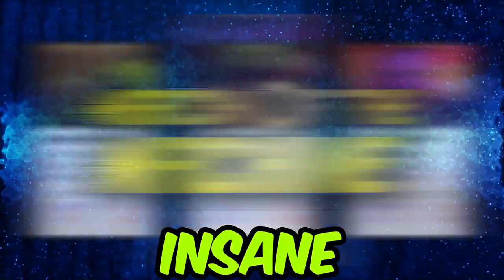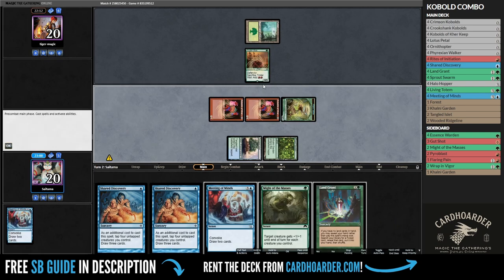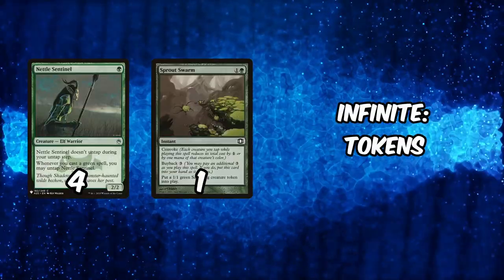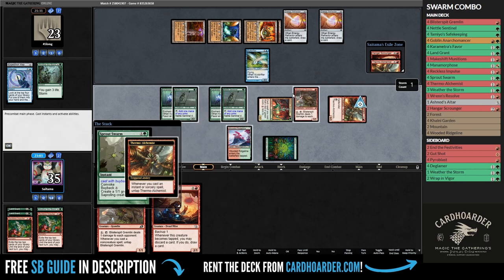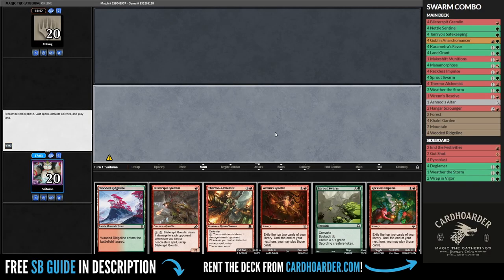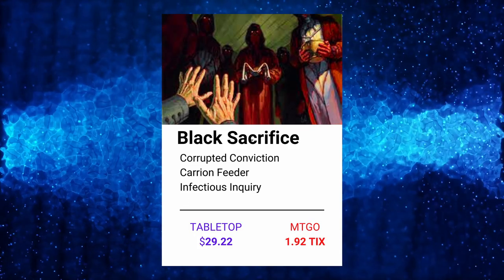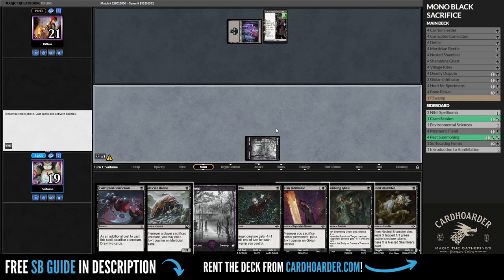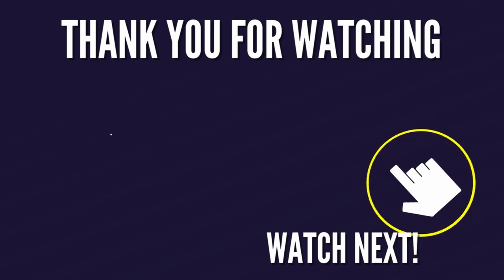3 Must-Try NEW MTG Pauper Decks - March of the Machine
Get ready to take your Pauper game to the next level with these 3 must-try NEW MTG Pauper decks from March of the Machine! These decks are packed with powerful mechanics and strategies that are sure to impress. Whether you're a seasoned pro or starting out, these decks are guaranteed fun and metagame competitive. Don't miss out on this opportunity to try these new brews!

👕CHECK OUT THIS AWESOME PAUPER MERCH!

👉👉Rent your decks NOW from Cardhoarder!

00:00 Introduction
00:10 Kobold Storm
02:00 Swarm Combo
05:28 Mono Black Sacrifice